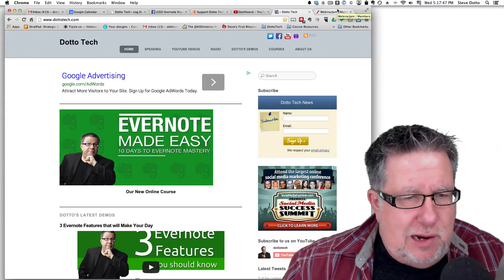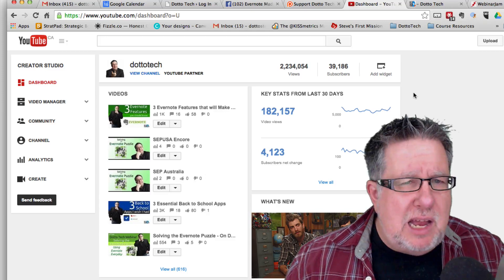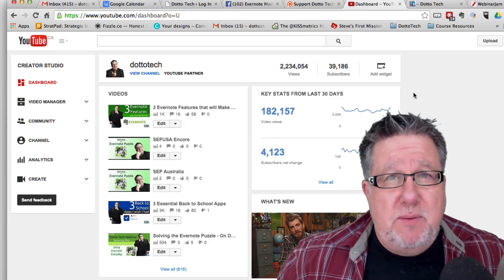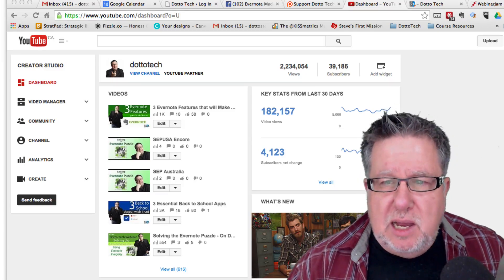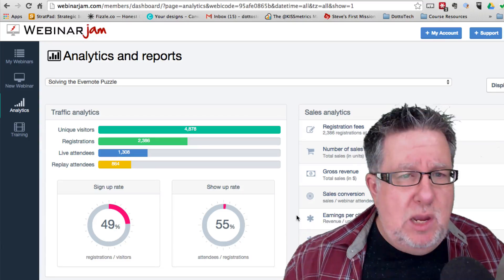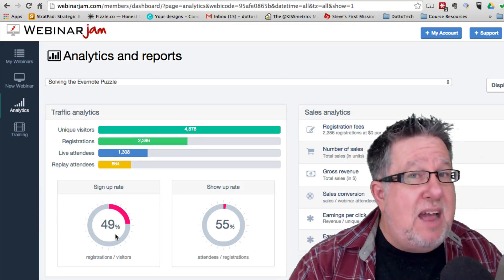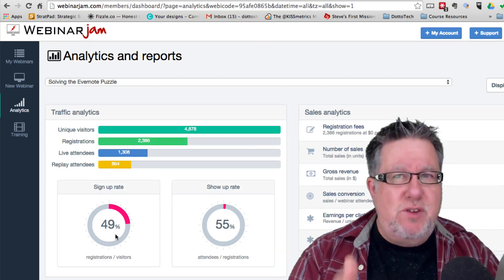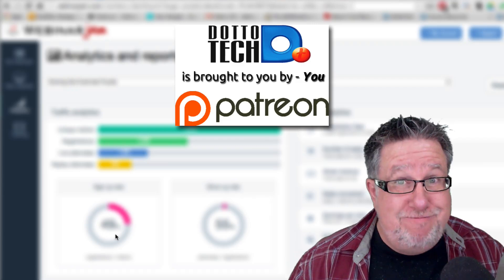Summer Recap - 100K Subscribers #29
Steve recaps a quiet summer on the Channel front, but a busy on as he prepares to launch new course.

including our weekly radio show /podcast